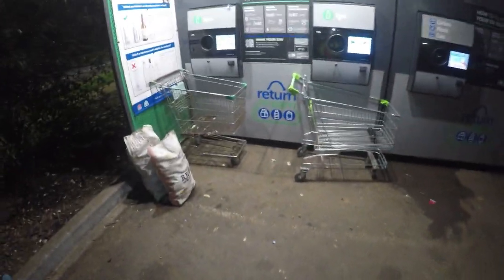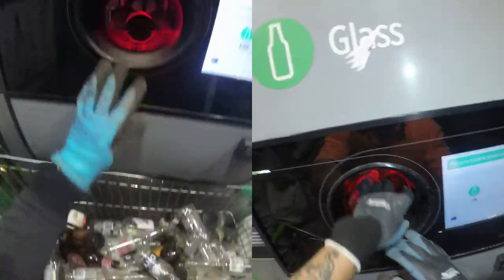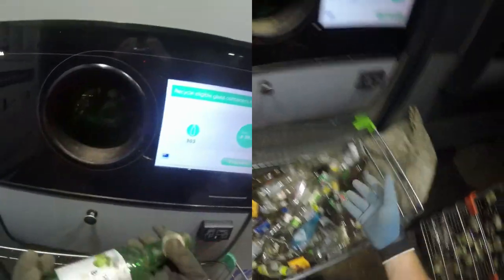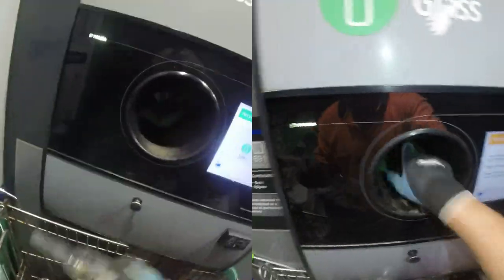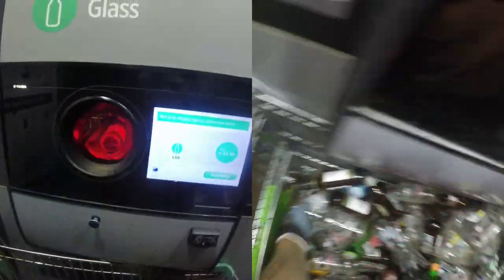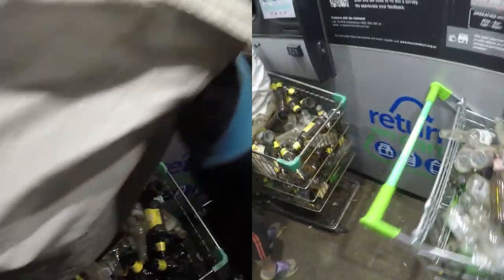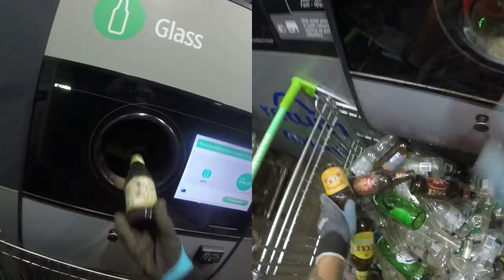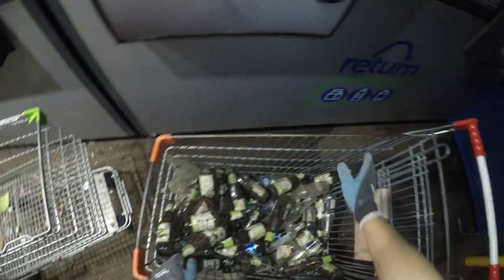DUMPSTER DIVING WE SAVE IT ALL FROM LANDFILL PART 4